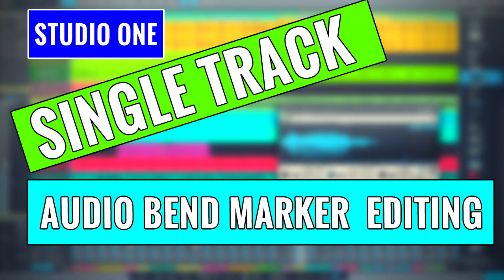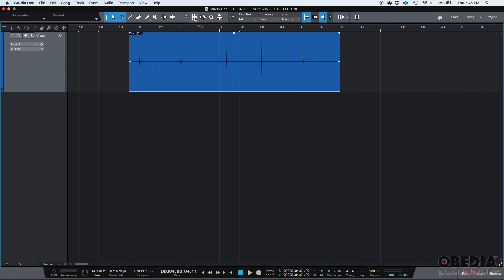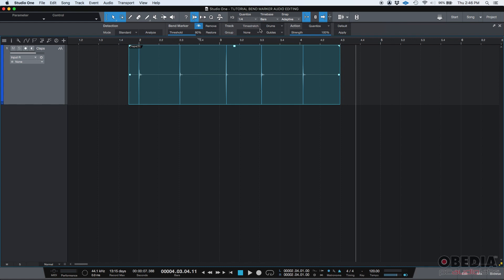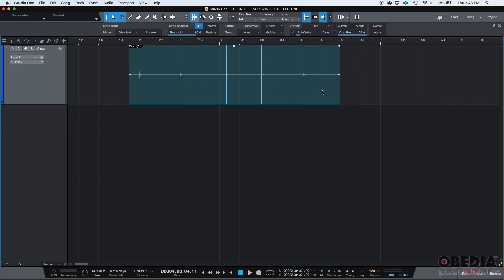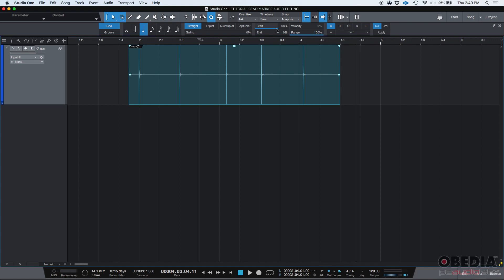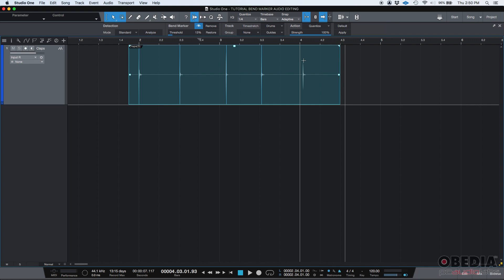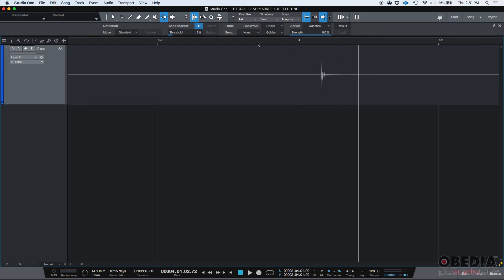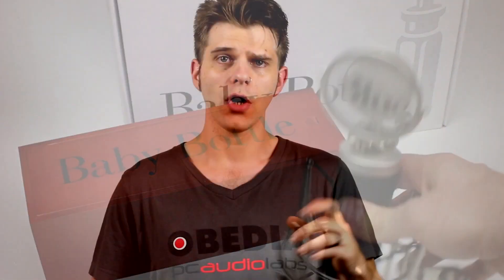Single Track Audio Bend Marker Audio Editing in Studio One - OBEDIA.com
In this video, OBEDIA shows you how to make sure of Single Track Audio Bend Marker Editing in @PreSonus Audio Electronics Studio One.